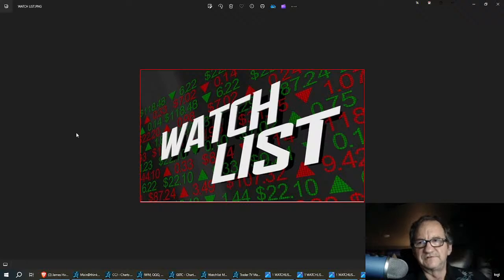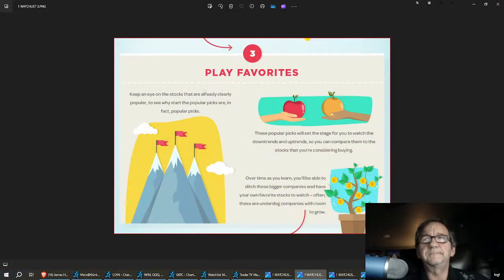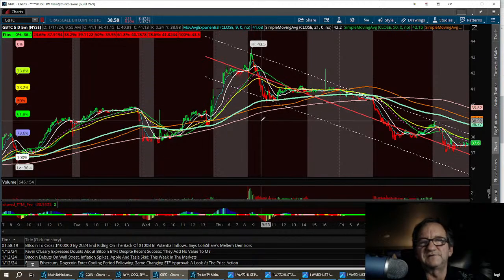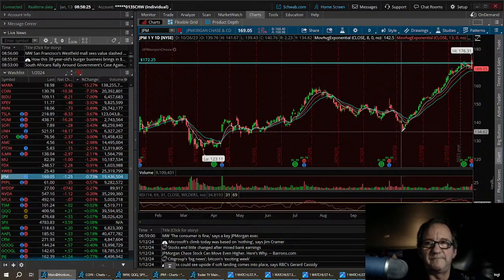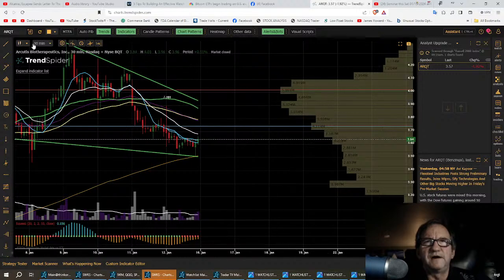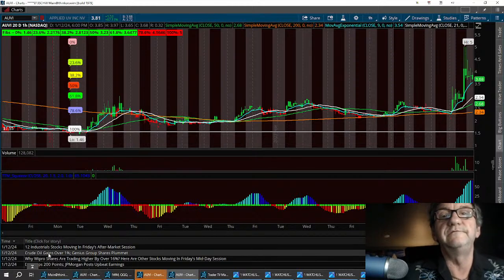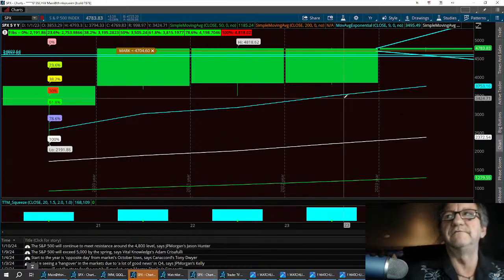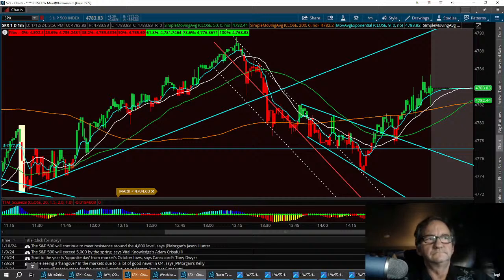Seminar Sat 01/13/2024 Live on YouTube on how to create a good Watch-list